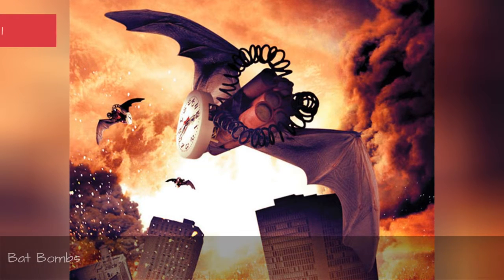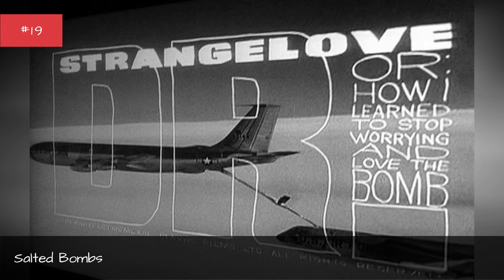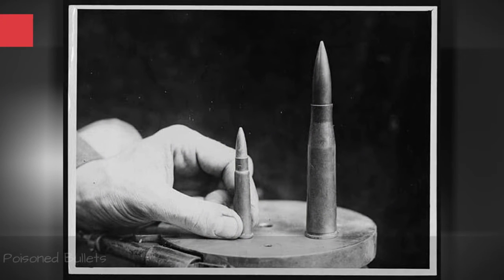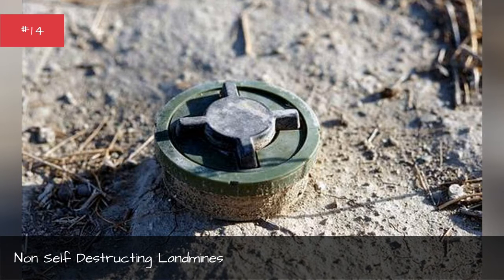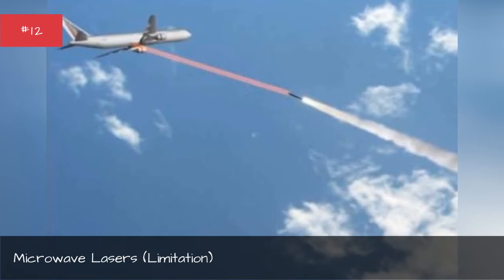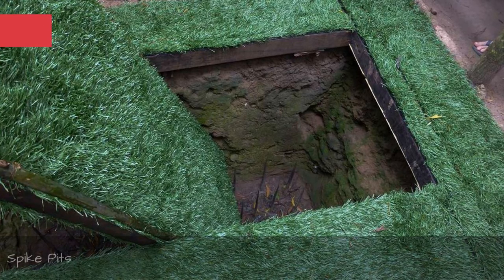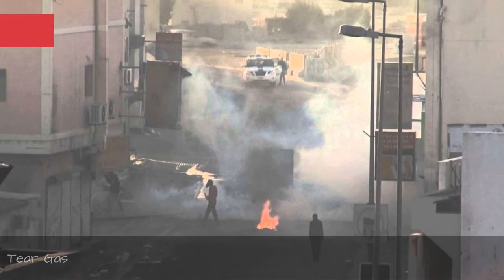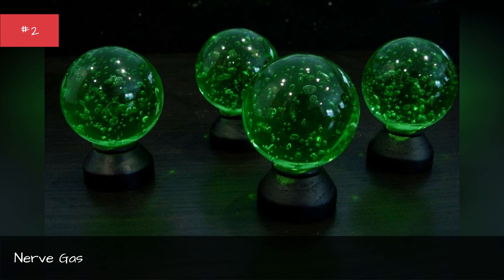Weapons That Are Banned In Warfare ✅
There are two basic ways to look at banning weapons in war. The first, humanitarian view is that that war should be as "humane" as possible, limiting death only to intended targets, and delivered as quickly and painlessly as possible. With, of course, the possibility of rescue or recovery. Weapons banned in war inflict undue destruction on civilians.The second view on illegal war weapons could be called the "Lee Perspective," so named for the Civil War general who said "It is well that war is so terrible - otherwise we would grow too fond of it." Since the Hague and Geneva conventions, we seem to have grown quite fond of war. The Sherman Argument would have it that putting rules on war turns it into a sport, instead of something to be avoided at all costs.But no matter which side of that you come down on, the modern war does indeed have its rules. These are the nastiest, most horrible instruments of death and suffering that you won't see on today's battlefield - including a good number that might surprise you. These are the weapons that are not allowed, even in war.Photo: via Wikimedia Commons/Public domain
0:00 - Intro
0:00:08 - Smallpox Blankets
0:01:03 - Unexploded Bombs
0:01:10 - Bat Bombs
0:02:00 - Locusts, Fleas and Rats
0:02:08 - Salted Bombs
0:03:12 - Dirty Bombs
0:03:19 - Balloon Bombs
0:03:56 - Hollow-Point Bullets
0:04:47 - Poisoned Bullets
0:05:50 - Non-Self-Destructing Landmines
0:07:00 - Phasers (Set on Kill)
0:07:58 - Microwave Lasers (Limitation)
0:08:05 - Blinding Laser Beams
0:08:56 - Napalm
0:09:03 - Flamethrowers
0:09:58 - Bio-Weapons
0:10:05 - Spike Pits
0:11:10 - Plastic Landmines
0:11:54 - Pepper Spray
0:12:01 - Tear Gas
0:12:08 - Phosgene Gas
0:13:00 - Nerve Gas
0:13:51 - Mustard Gas

✅About Topzoid
Our team creates fresh tops about everything that may interest you. Our team creates selections of ten, twenty, or more top stars, athletes, musicians, events, places, and much more. Update every day, join and you will learn many interesting things!